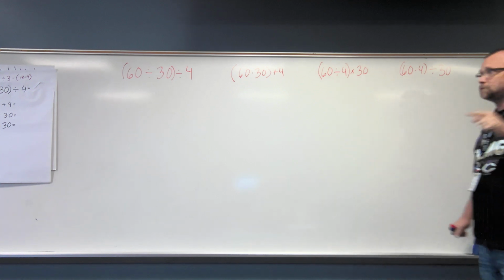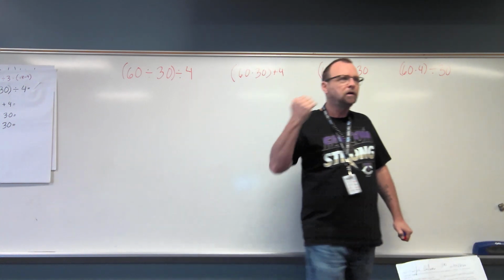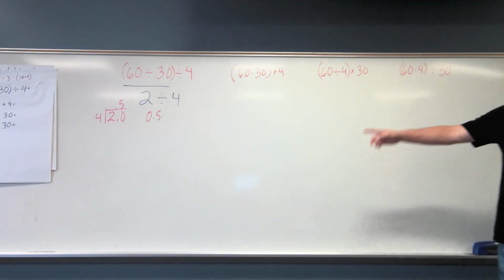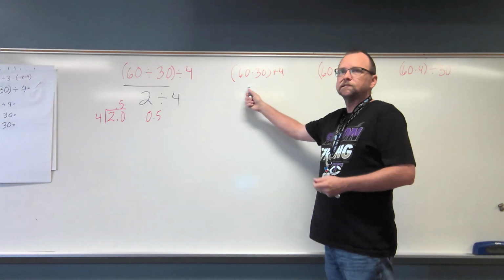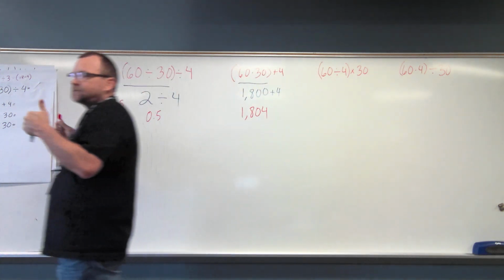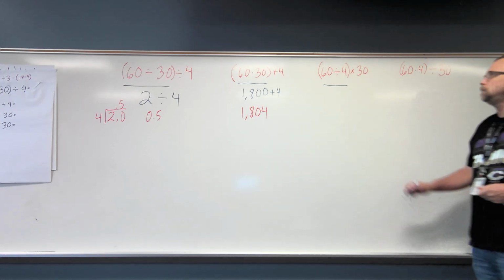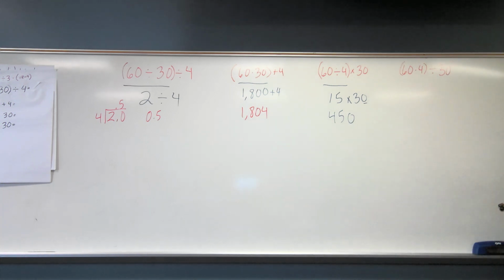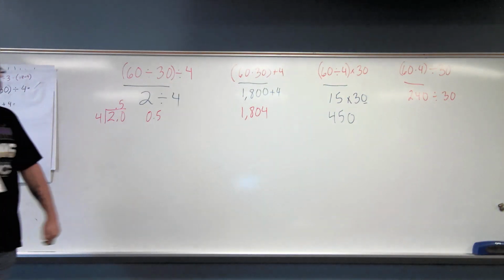2022 04 12 multistep equations class one